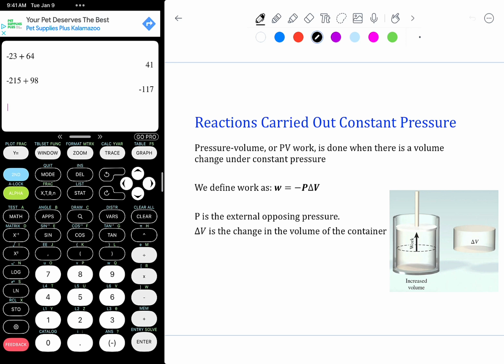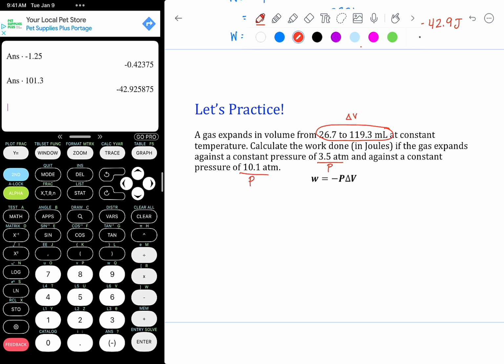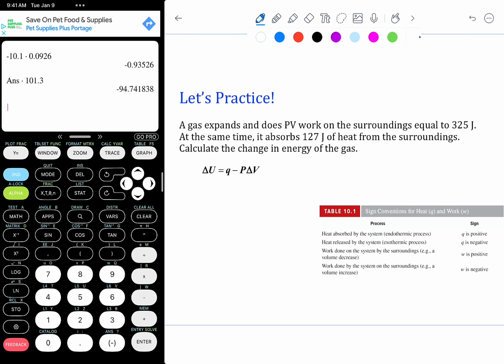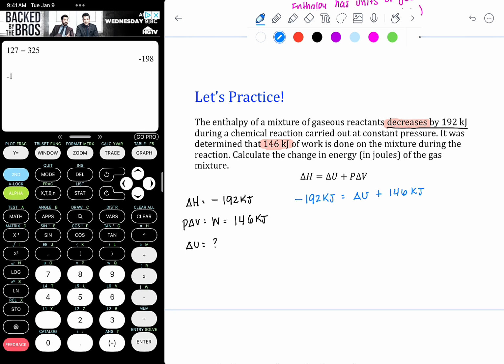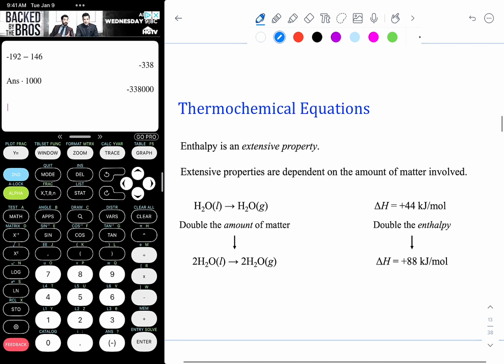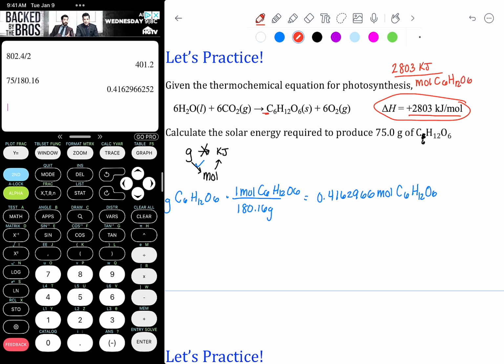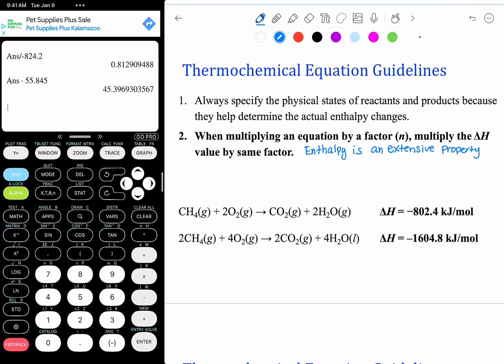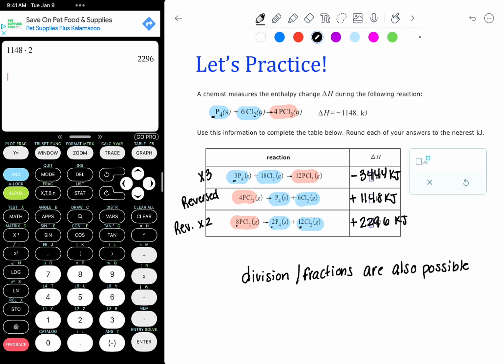Enthalpy and Thermochemical Equations